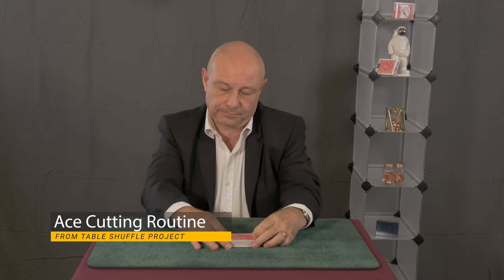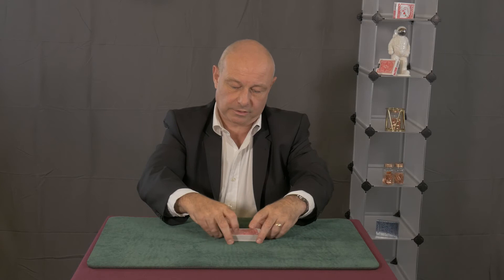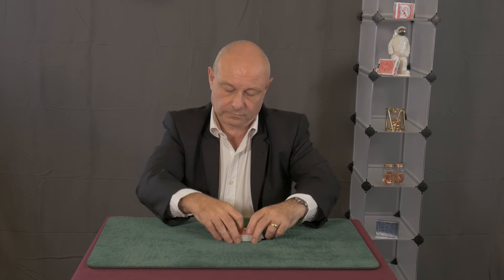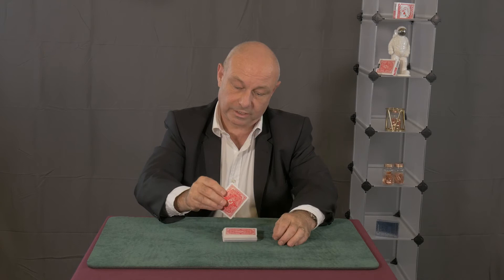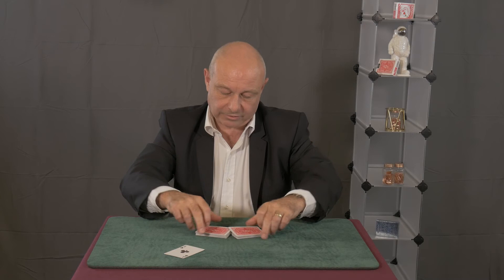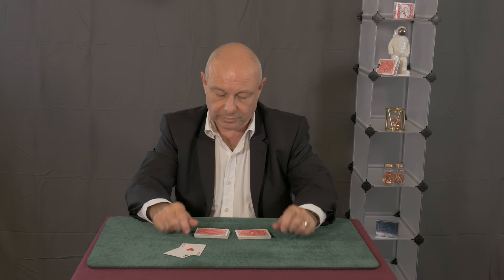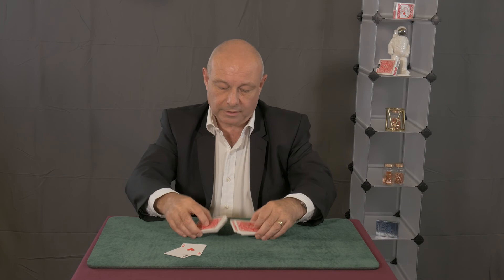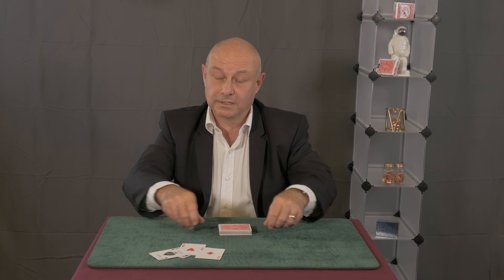Cut to a High Card | Always Cut an Ace | Performance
What if you could always cut to an ace from a shuffled deck?  In this video, I show my handling of cutting to the 4 aces whilst shuffling the deck.

Eddie McColl is a Glasgow magician who studied close up card magic with Roy Walton and Gordon Bruce. Having spent over 30 years honing his card craft Eddie is now teaching his interpretations of decades of study of Ed Marlo and Dai Vernon's table work through downloads and lectures.